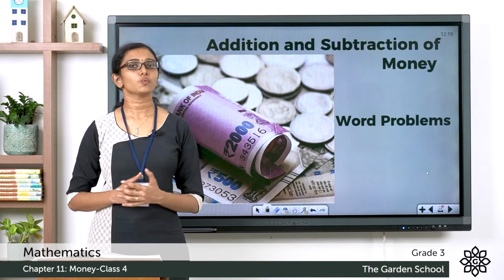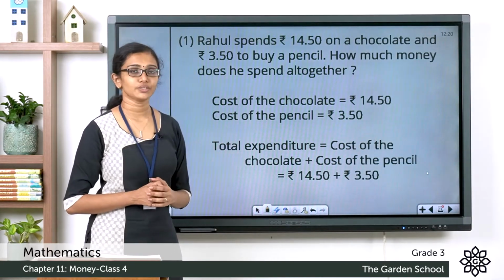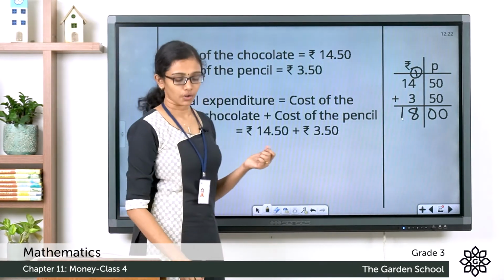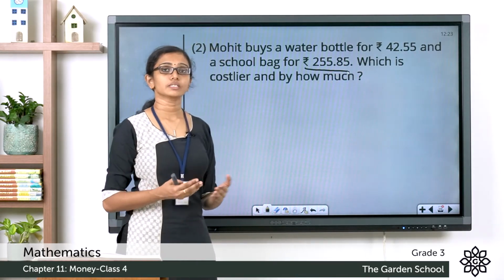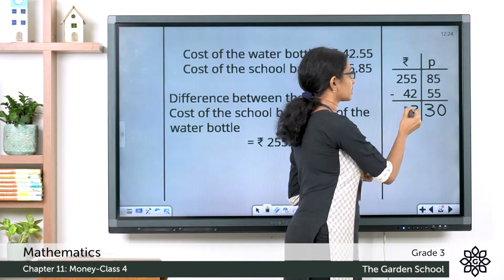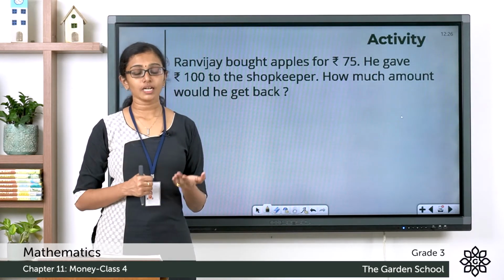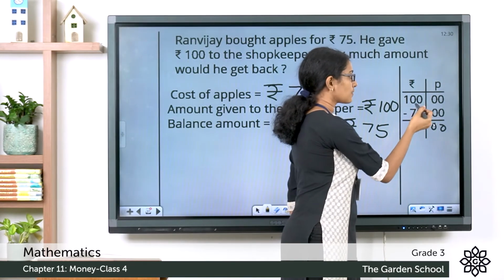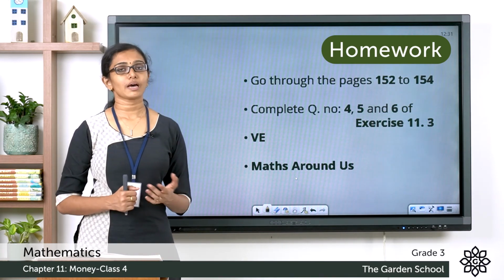Grade 3 Mathematics Chapter 11 Class 4 Word Problems Addition and Subtraction of Money